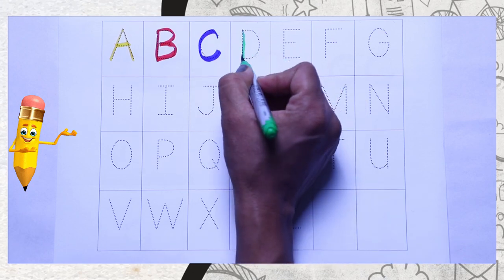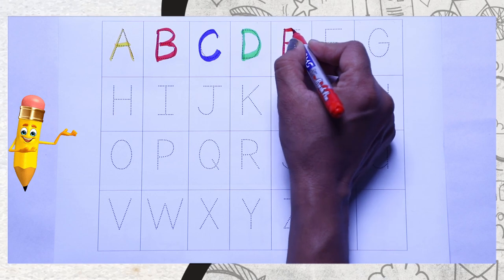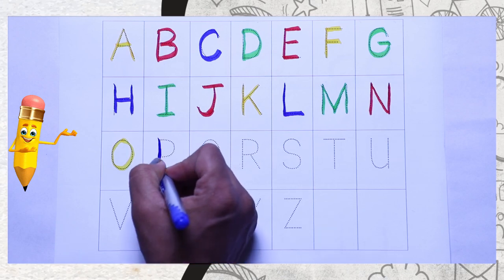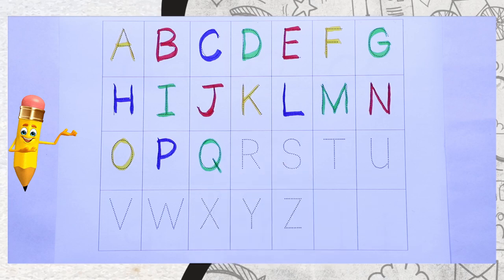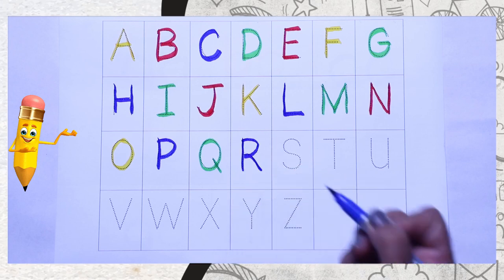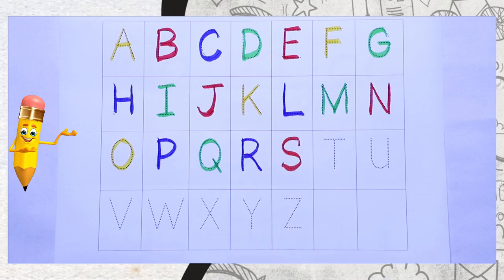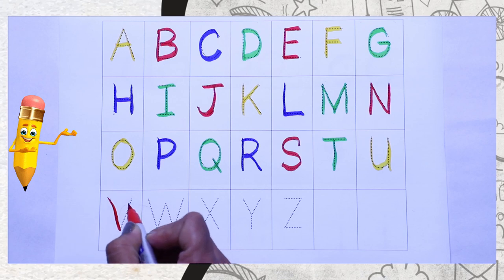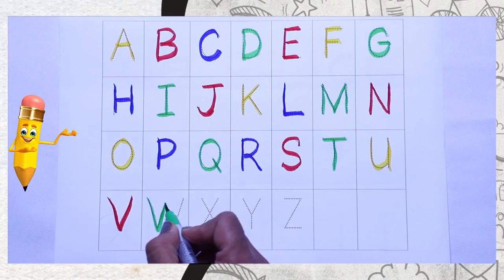LKG - class learning alphabet video | abcd phonic video